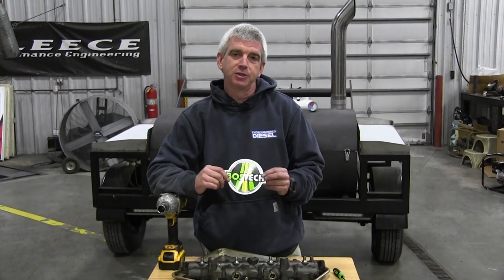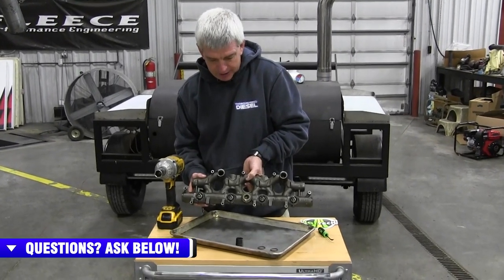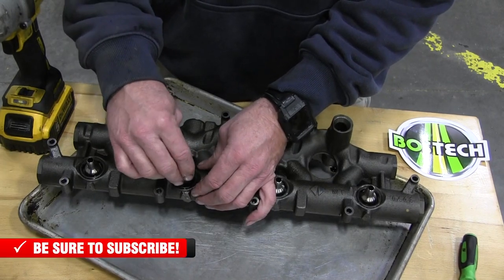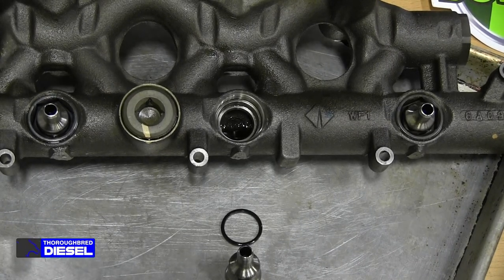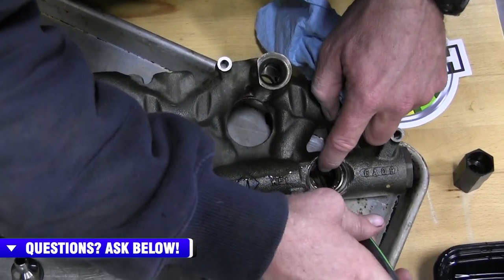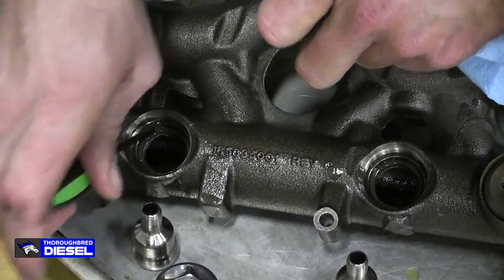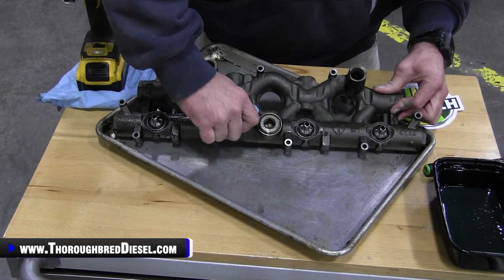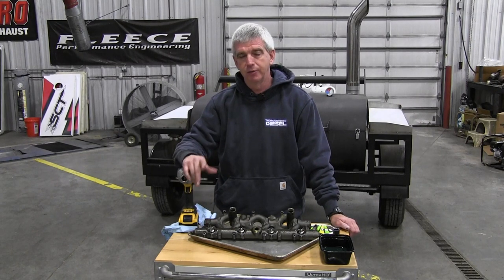Re-Sealing Oil Rail Ball Tubes on a Ford 6.0L Powerstroke with a Bostech Ball Tube Seal Kit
🔧 Bostech Ball Tube Seal Kit allows you to re-seal the Oil Rail Ball Tubes in your 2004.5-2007 Ford 6.0L Powerstroke. Bostech gaskets and seals are built from top-quality materials that meet or exceed OE specifications.

Chapters
0:00 Explaining the ball tubes and O-rings
3:00 Removing the ball tubes and O-rings
5:30 Installing the new O-rings